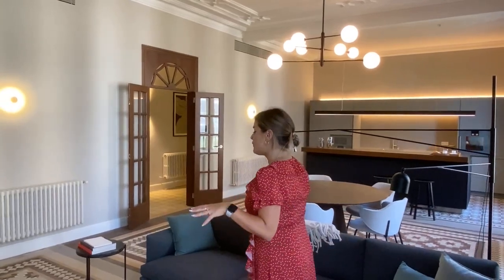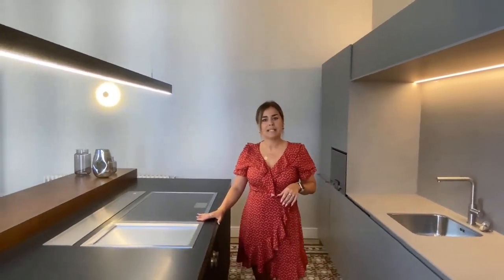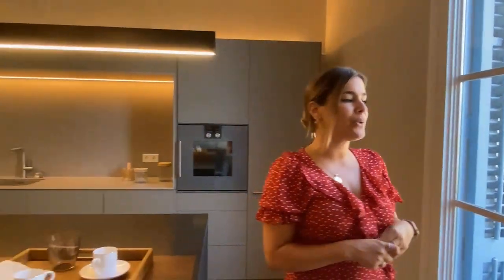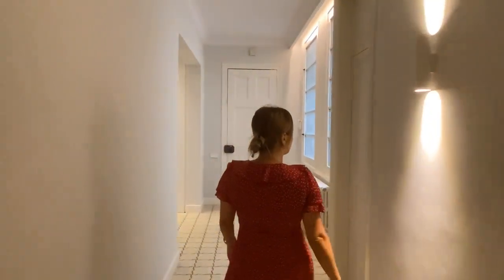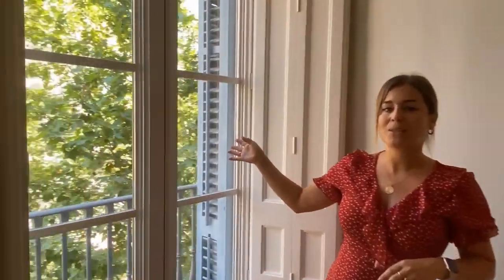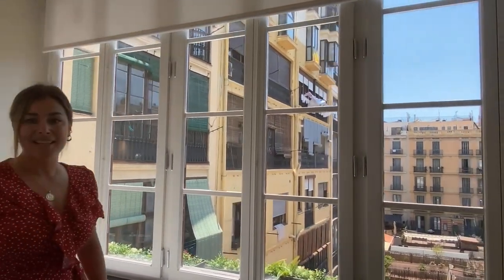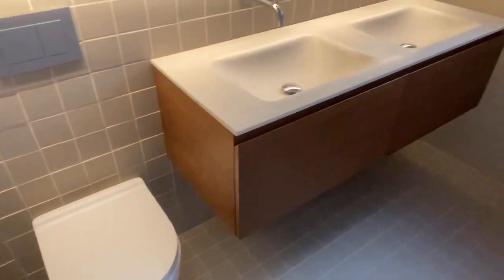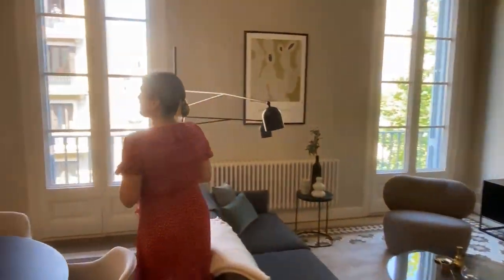Fully renovated apartment for sale in a stately building in Eixample Right, Barcelona